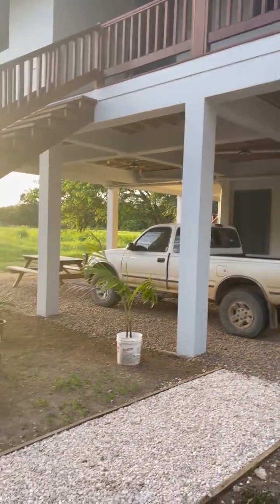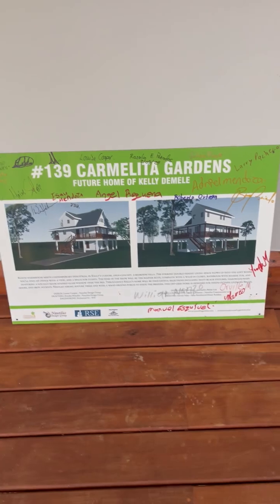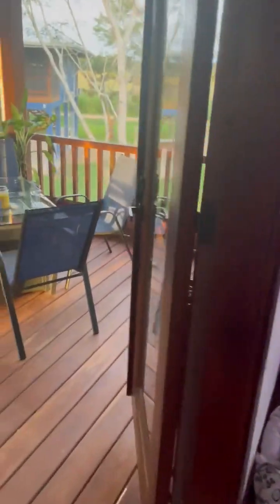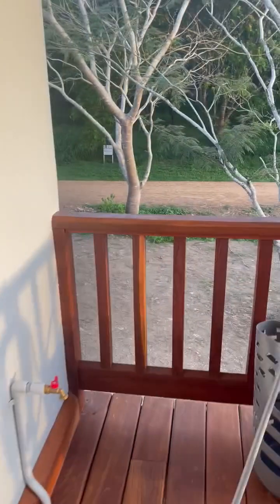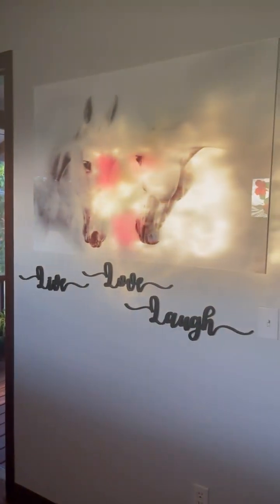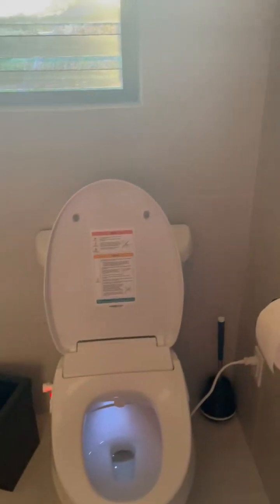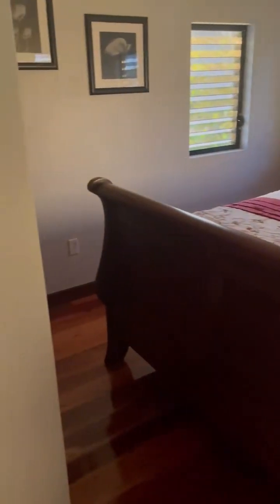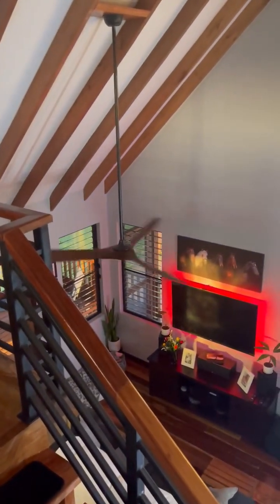An9xaDUfmZeqfTvBnlG4t WglNQW41UjwdsdwSKrllEuY0swh4ValBW PP mFF6ZyEnZ68eUdLAet WATEFDkwFg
Final video of House completed and decorated